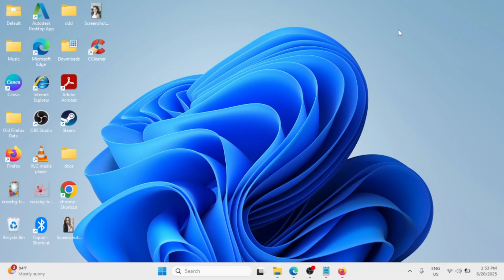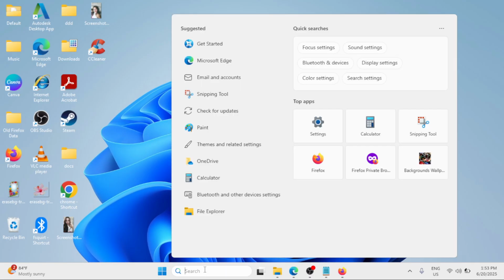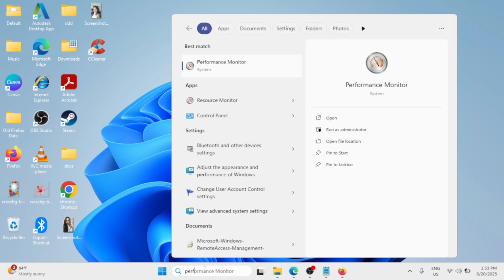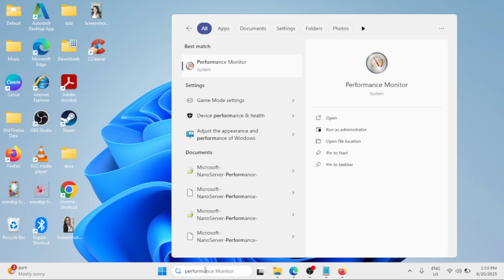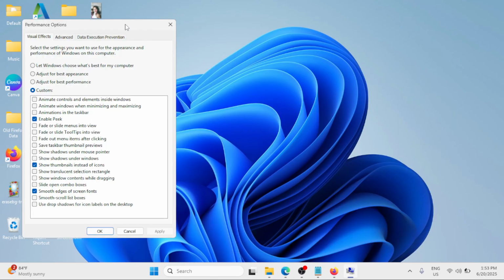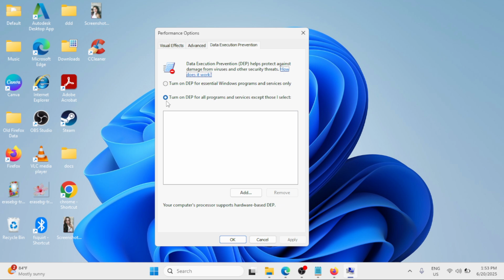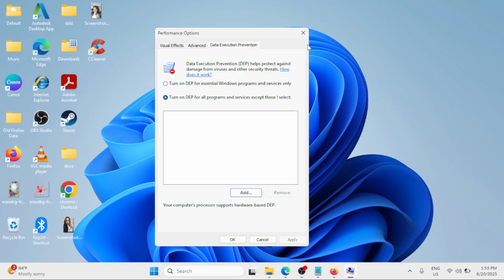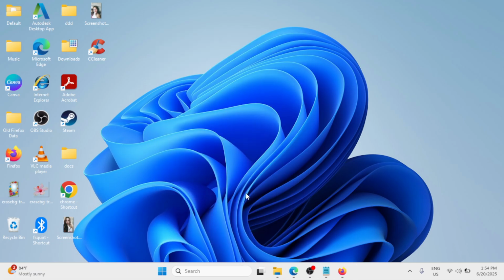How To Turn Off Data Execution Prevention DEP For Particular Program - GUIDE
How To Turn Off Data Execution Prevention DEP For Particular Program

In this video, you'll learn how to turn off Data Execution Prevention (DEP) for a specific program in Windows 11. DEP is a security feature that can sometimes block certain applications from running properly. This step-by-step guide shows you how to access system settings, configure DEP options, and add exceptions for trusted programs. Follow along to disable DEP for a particular application safely and easily.